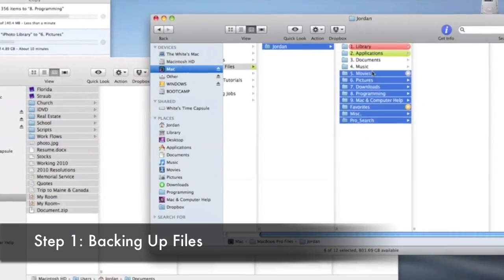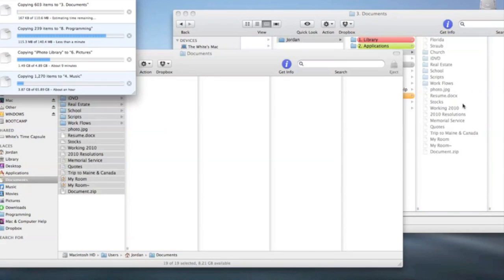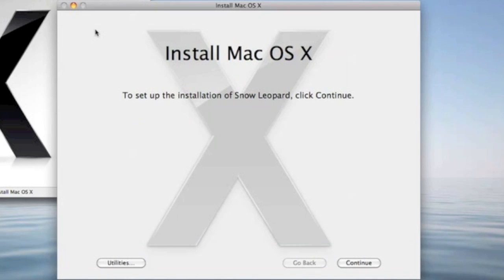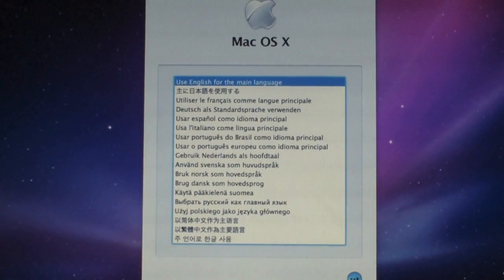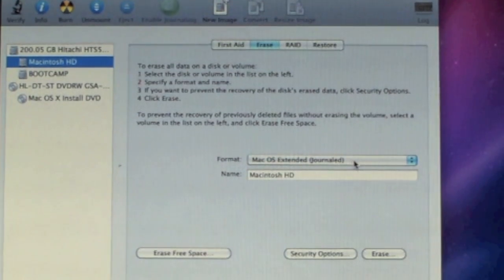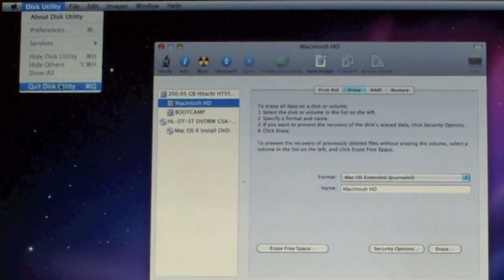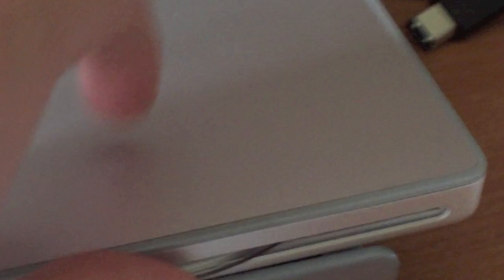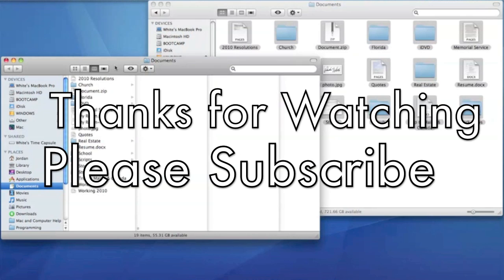How To Completely Restore Your Mac to Factory Settings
If you just want to free up some space on your hard drive or wipe it completely clean, restoring your Mac will help.

3 Steps:
1. Back-up the Files
2. Erase the Hard Drive
3. Re-install O.S. & Replace the Files

1. Mac OSX Install DVD & iLife DVD
2. Hard Drive to Back-up files on